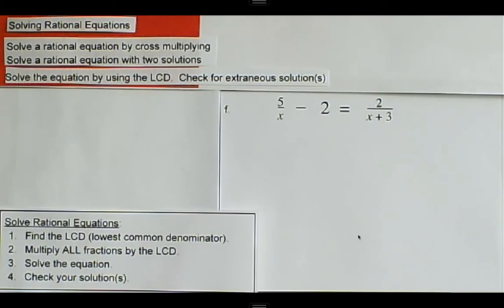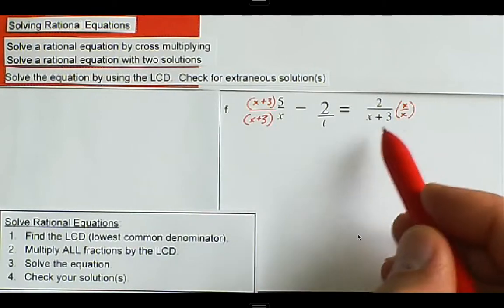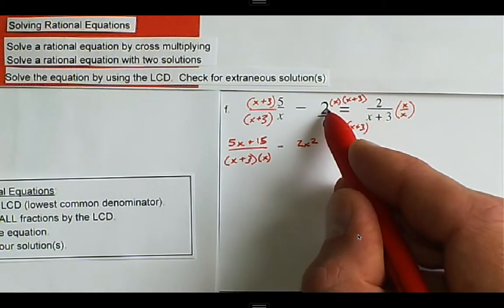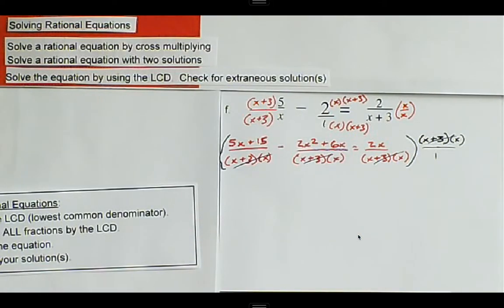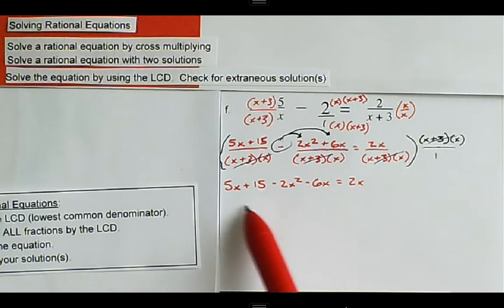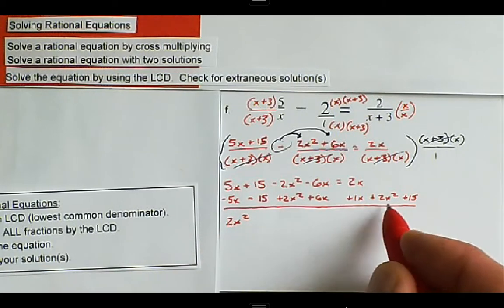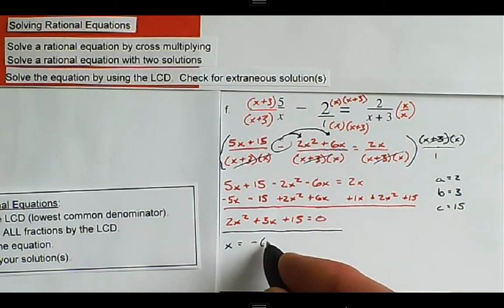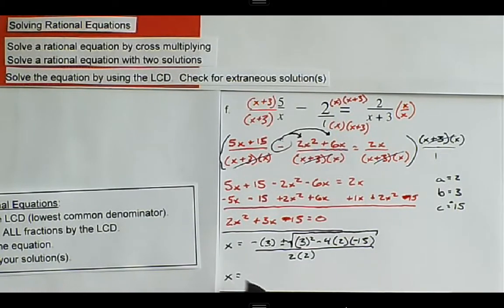A2.07.05.VD.05.Solving Rational Equations (LCD - Quadratic Formula)